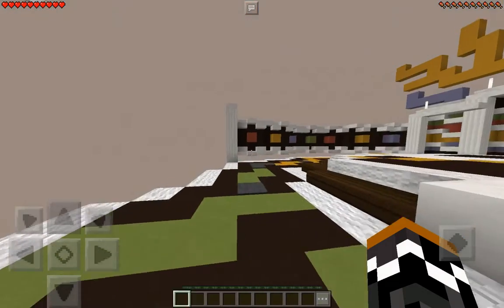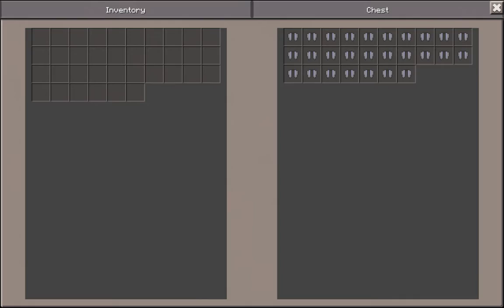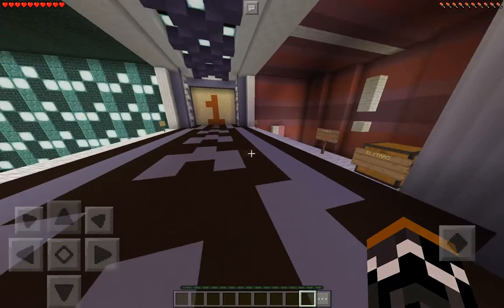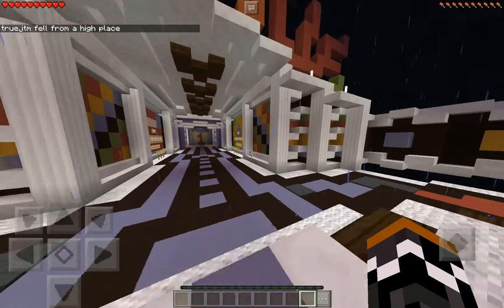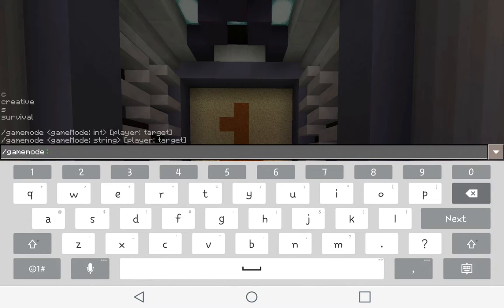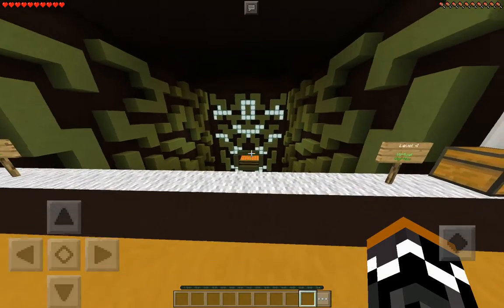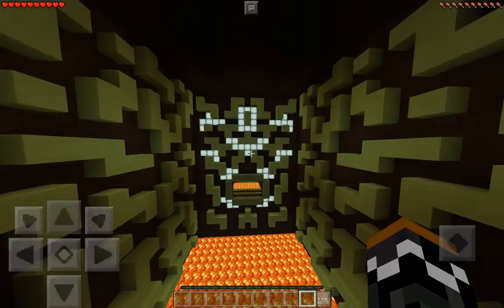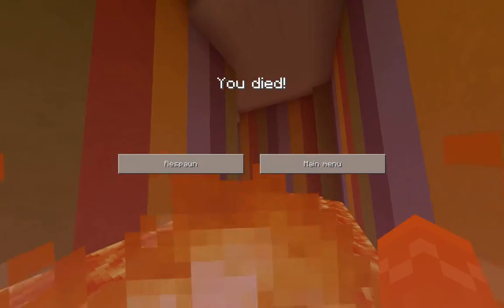MINECRAFT PE 1.0.2.1 ELYTRA ELITE MAP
Map creator: MegaStriker

Hey guys its truejtm!

Are you starting a YouTube channel?

Need a network? Check the BOTTOM of the DESCRIPTION!